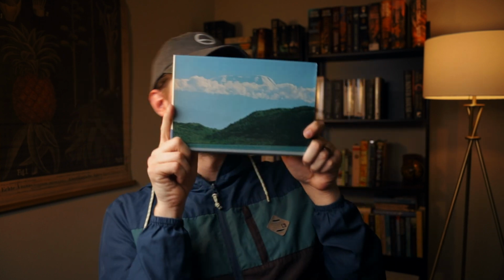Friends Of The Library Book Haul!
I bought some books!

The Socials